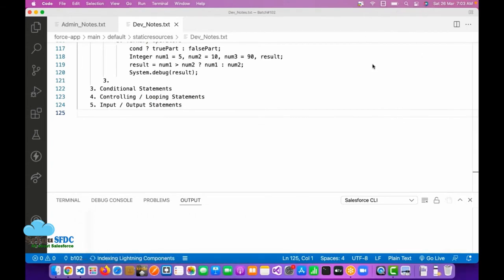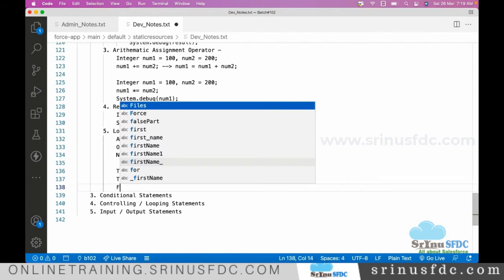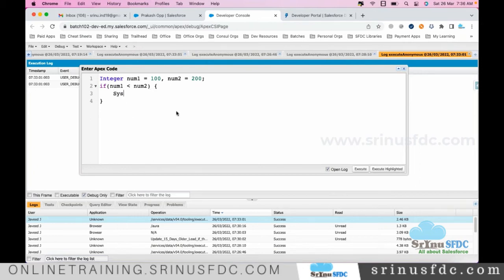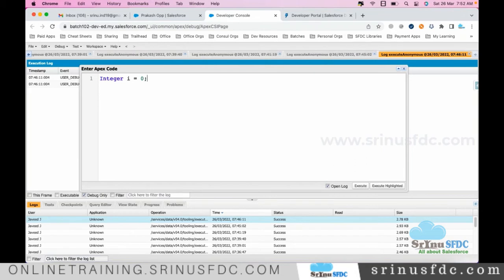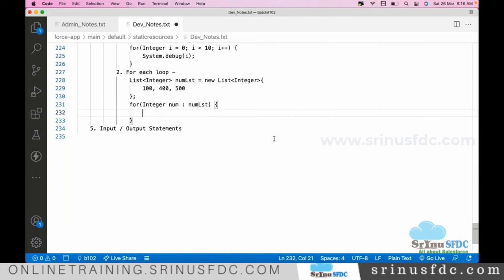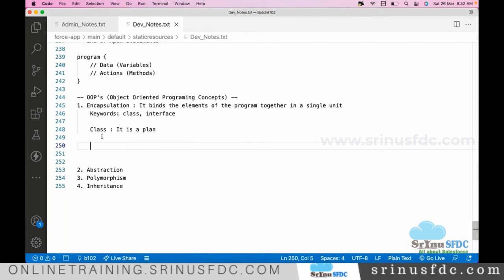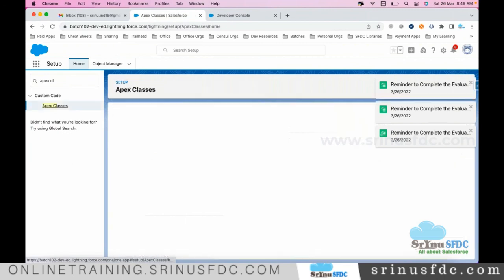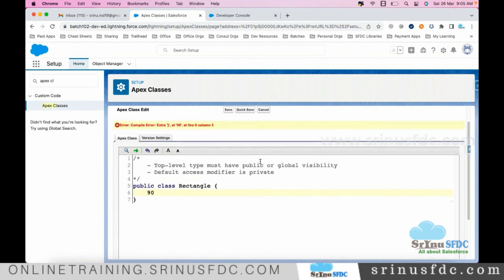022 B102 Dev2 26thMarch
022 B102 Dev2 26thMarch